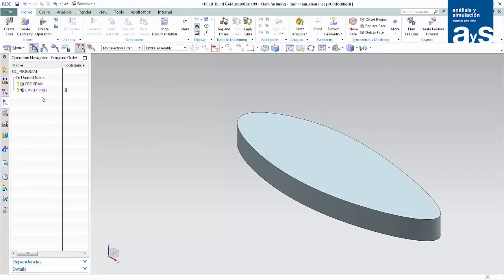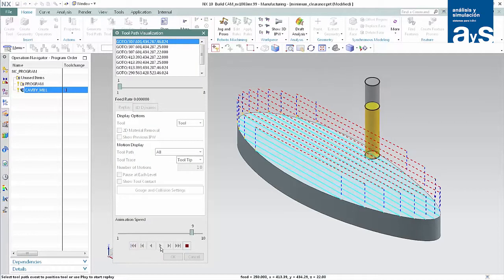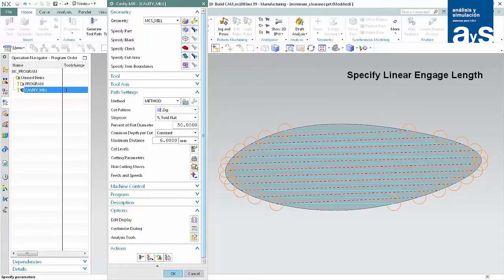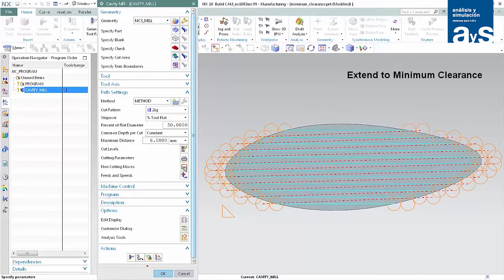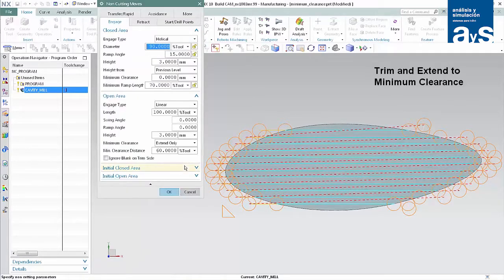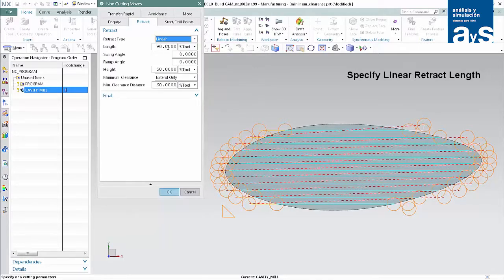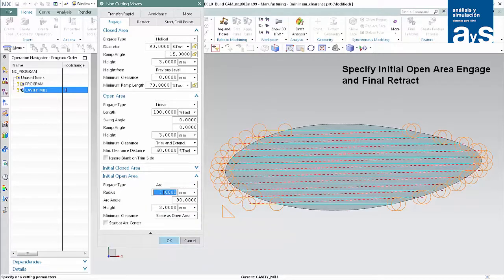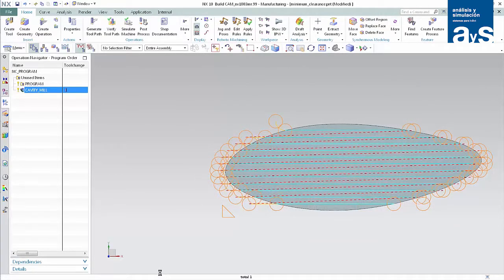NX10-Minimum Clearance in Non Cutting Moves